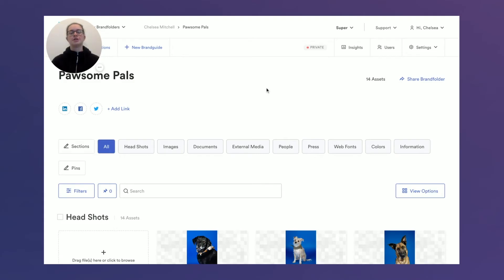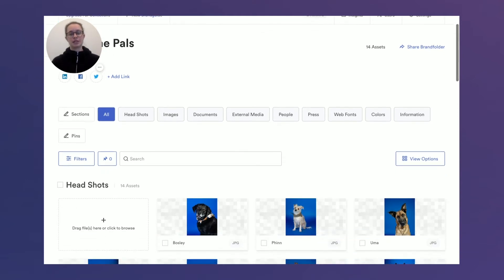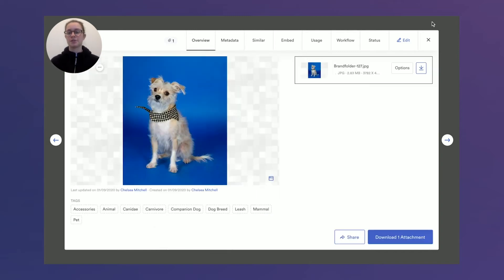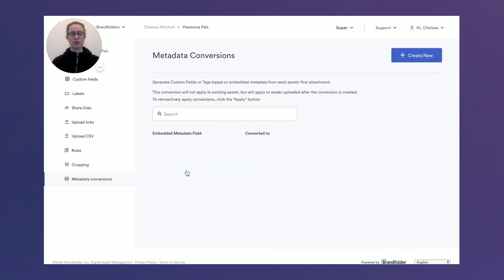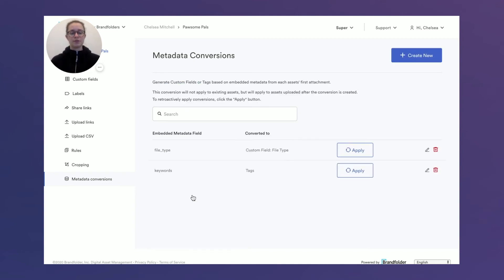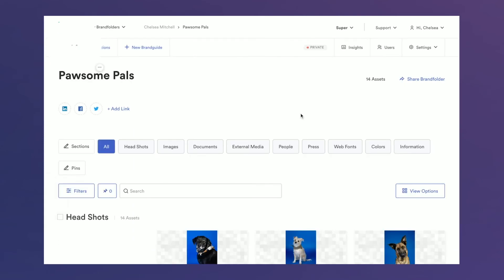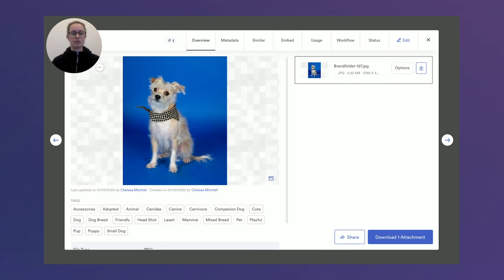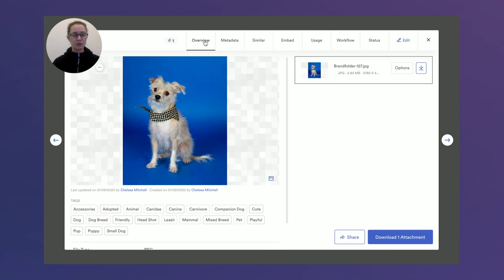Tips & Tricks: Convert Your Metadata Into Easily Searchable Tags and Custom Fields | Brandfolder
Here at Brandfolder, seamless and efficient asset search is a core component of what makes our platform so intuitive. We are, after all, founded on the notion that your digital asset management process, from search to modification to distribution, need not be so time-consuming or difficult.